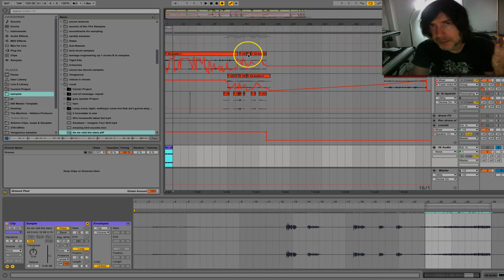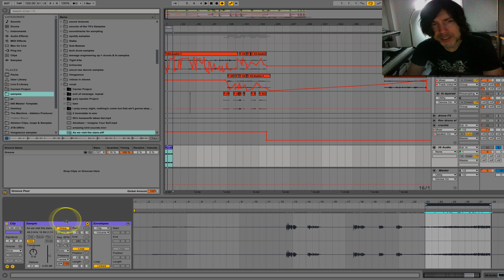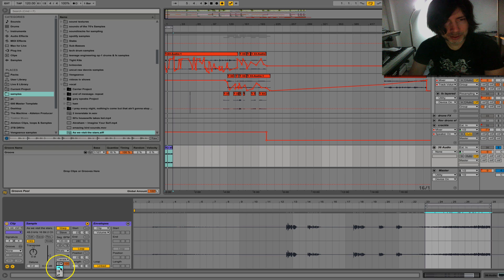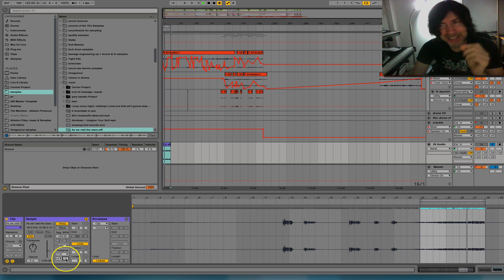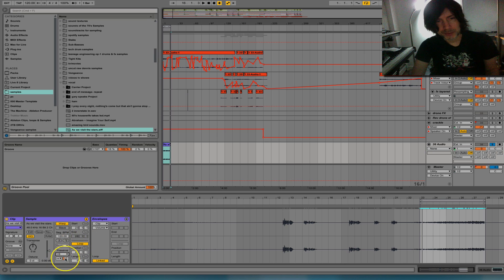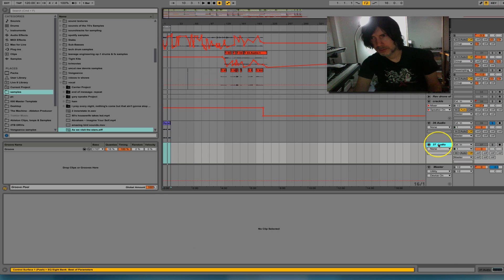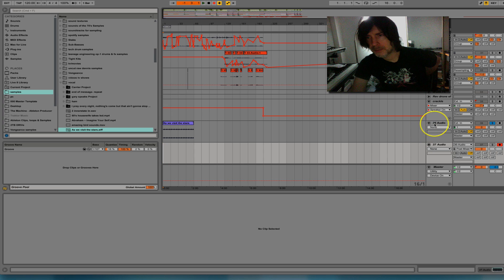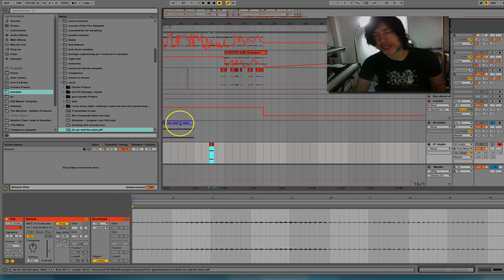Ableton Tutorials: Stutter effect with Warp Settings